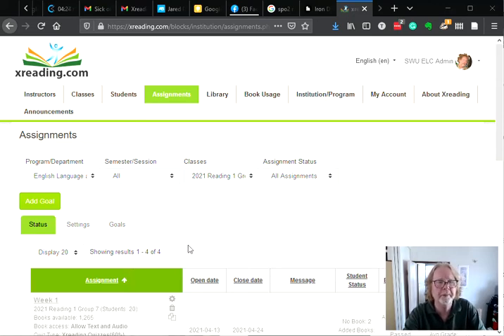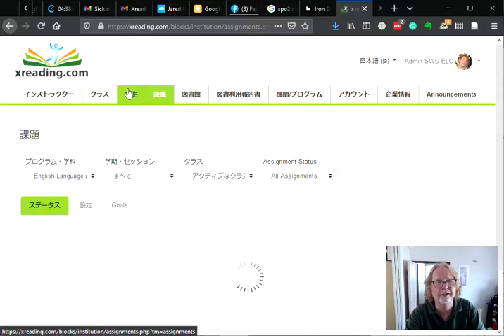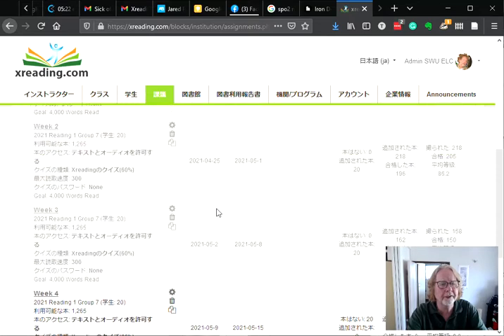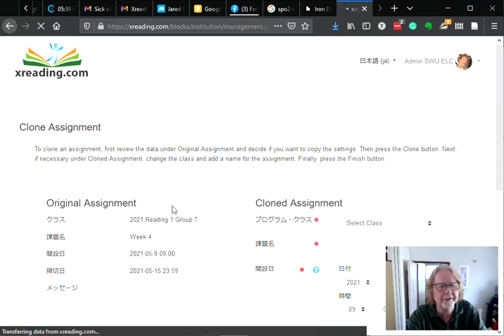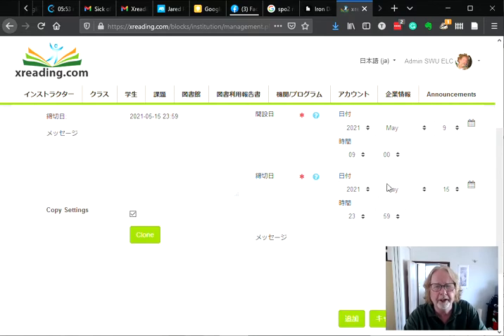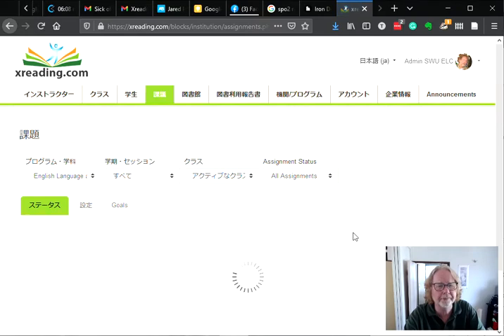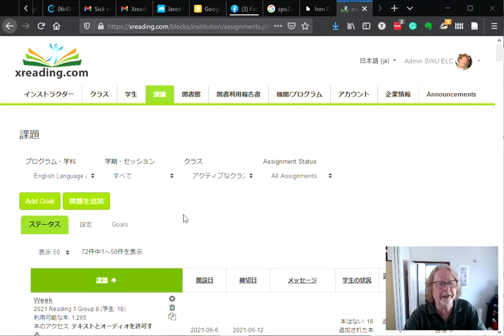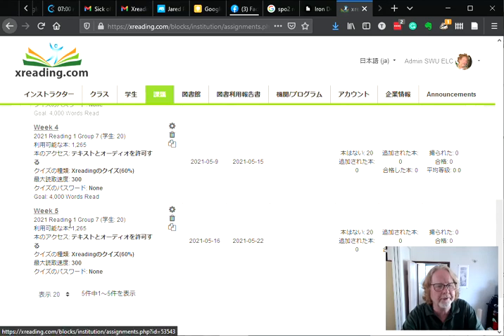Xreading Clone Assignment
For Reading Teachers